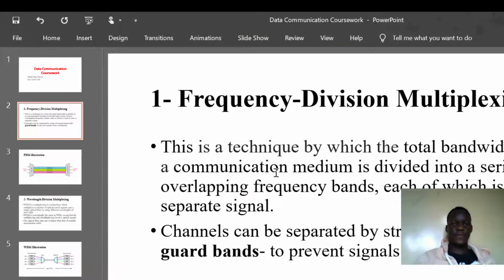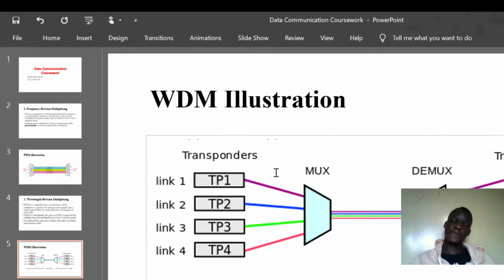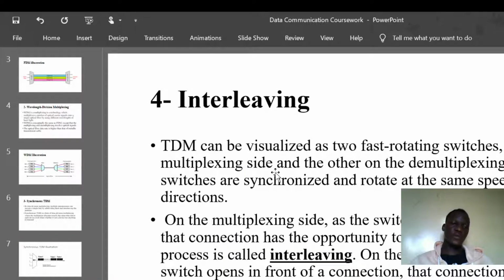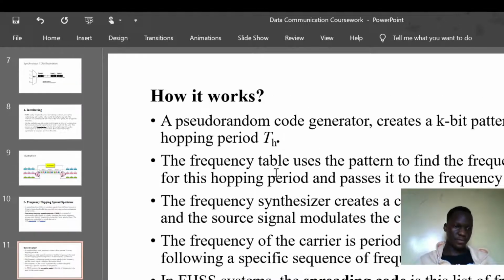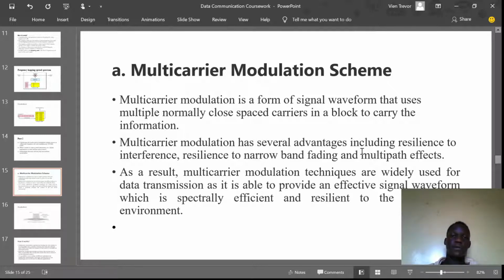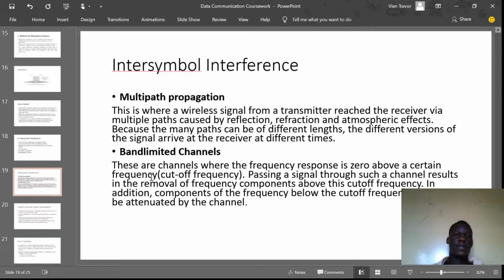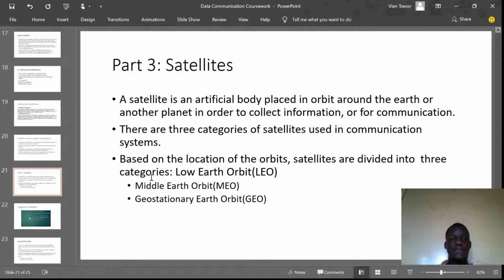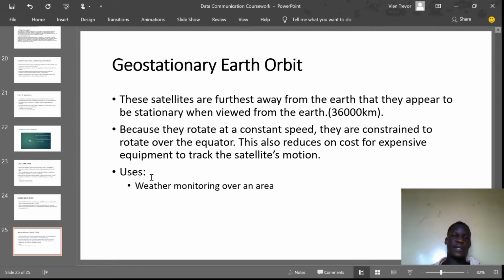Okoth Vien Trevor 1800721073 18/U/21073/PS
Data Communications Course work 2020